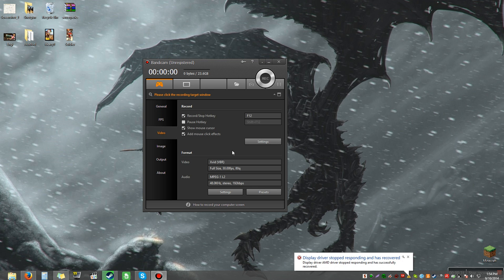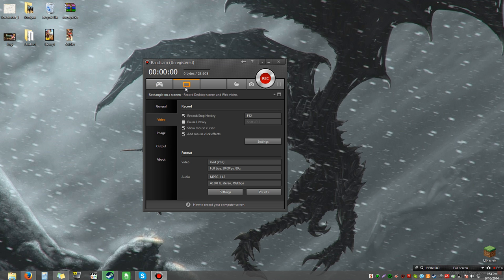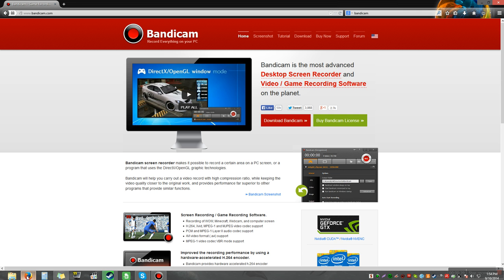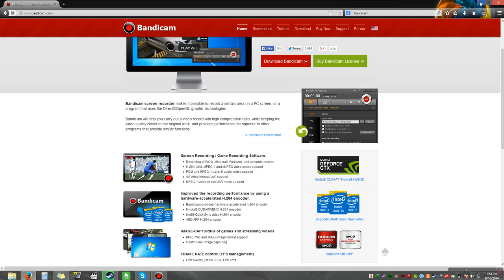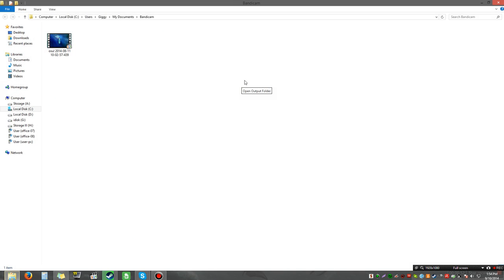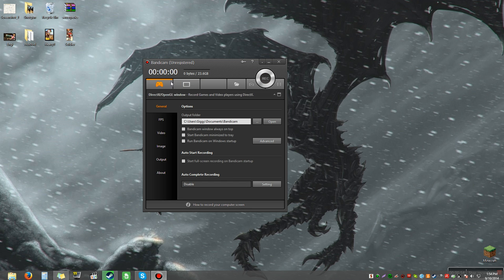How to record your voice in bandicam - 2014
Check my old video to see how to make sure your microphone is plugged in and working

I used this to record: srecorder.com